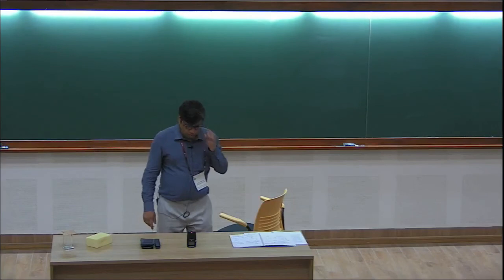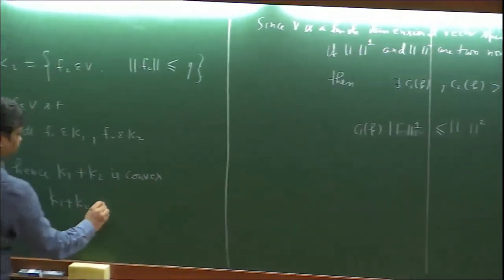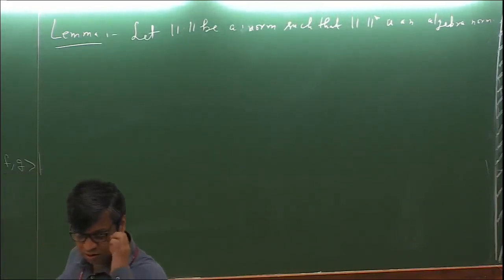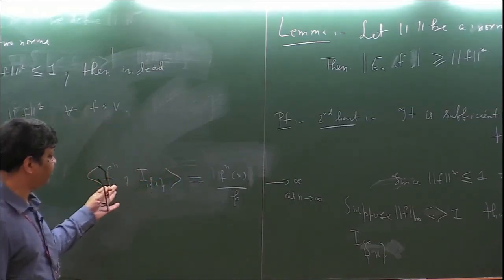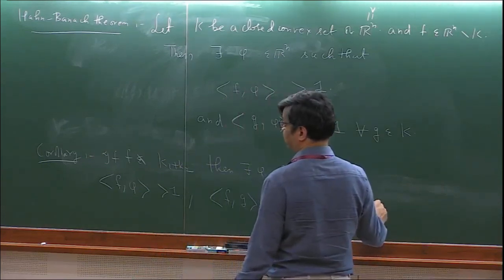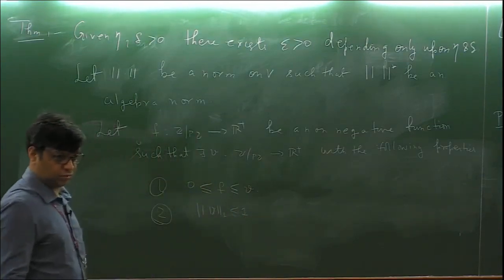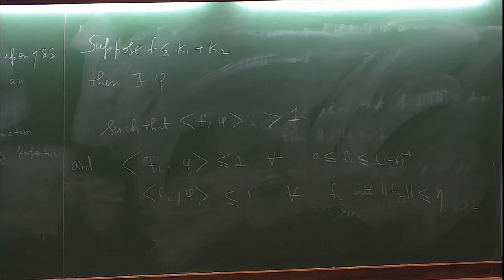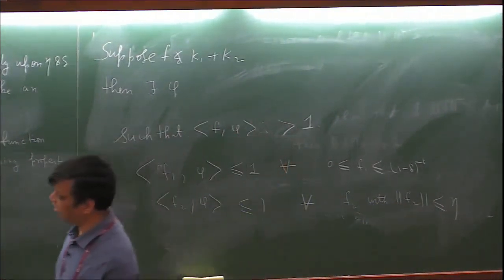The Green - Tao Theorem (Lecture 3) by Gyan Prakash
Program

DATE: 24 February 2020 to 06 March 2020

0:00:00 The Green - Tao Theorem
0:00:13 Proof of a decomposition theorem
0:02:01 Q: Obtain a sufficient condition for f belongs to V suct that f=f1+f2 with f1 belongs to k1, f2 belongs k2
0:10:39 Dual Norm
0:13:01 Algebra Norm
0:15:04 Lemma
0:17:44 Proof - 2nd part
0:28:13 Hahn-Banach Theorem
0:31:14 Corollary
0:35:49 Theorem
0:48:02 Proof of Theorem